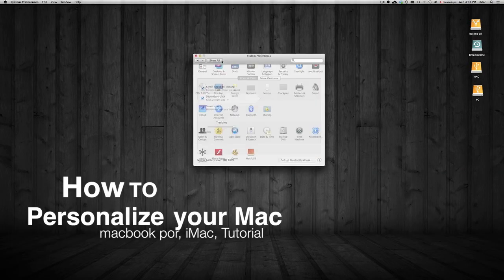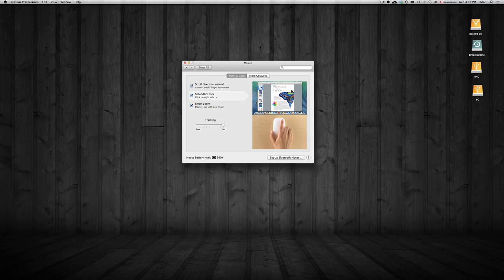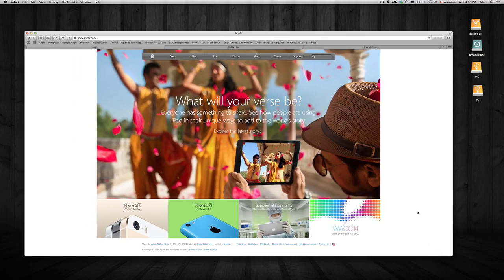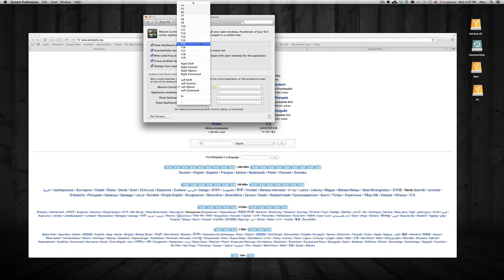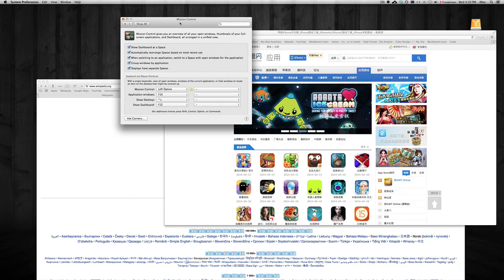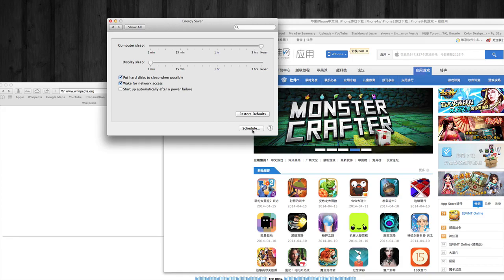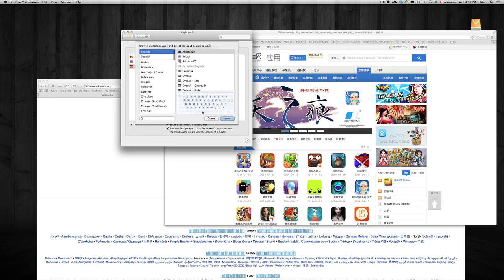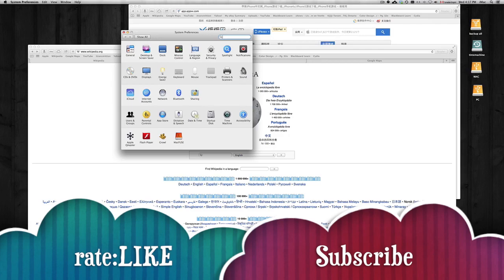How to customize personalize your Macboook iMac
MacBook Pro , MacBook retina display, MacBook Air,
OSX personalization
Mac start up , where to begin
For beginners
Mavericks